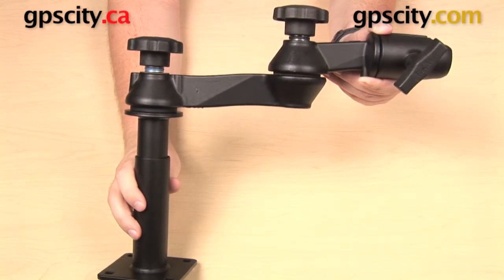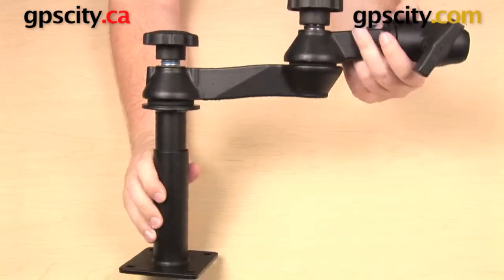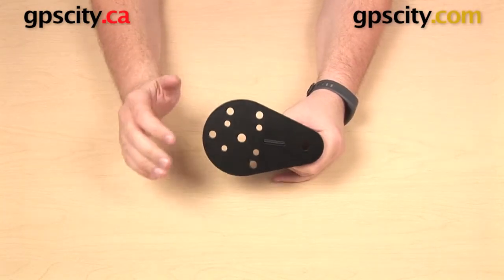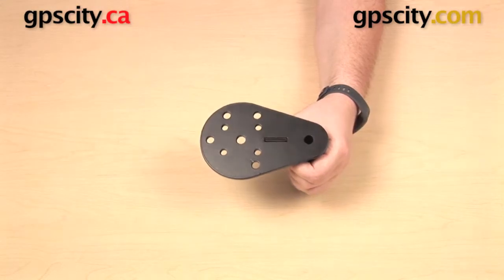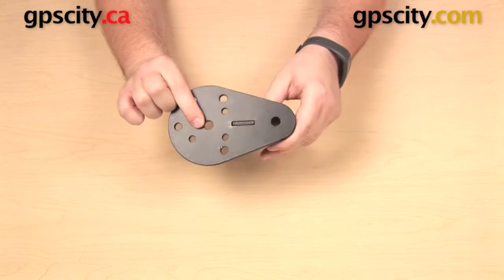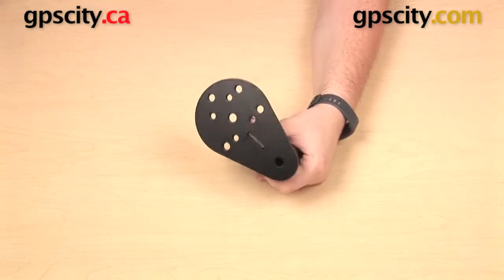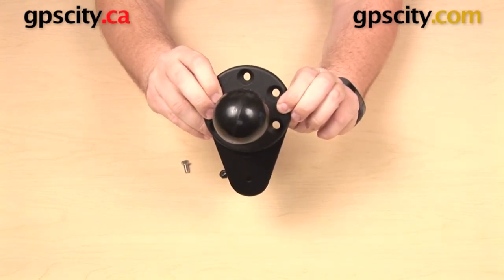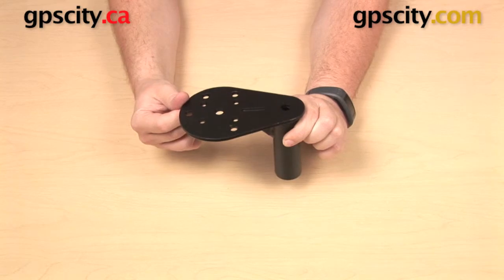RAM Tele-Pole with Flange: Hole Patterns Explained with GPS City (RAM-VP-TTMF)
GPS City takes a look at the RAM Top Male Tele-Pole with Flange, designed for use with the RAM series of vehicle laptop mounts. This part allows you to attach a variety of components, including a RAM swing arm or other parts with an AMPS hole pattern.

1-866-GPS-CITY (477-2489)